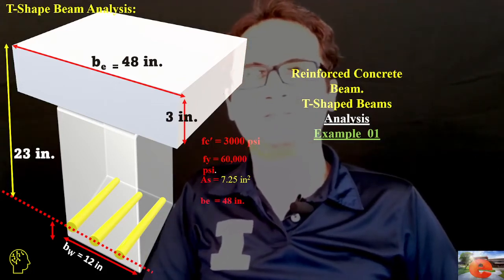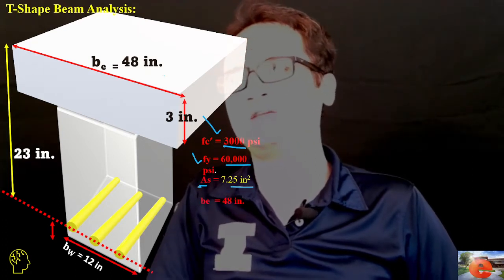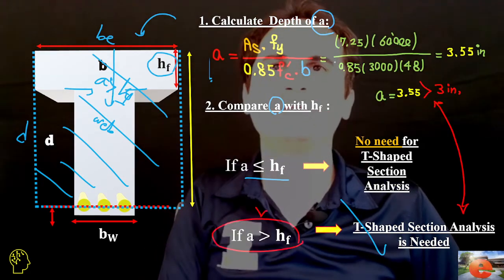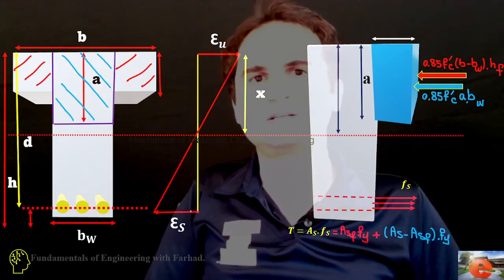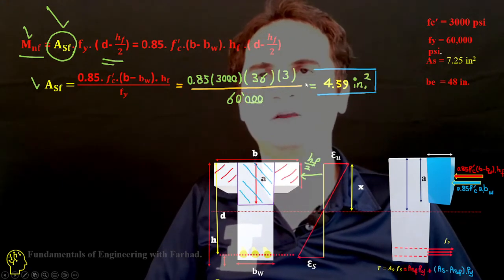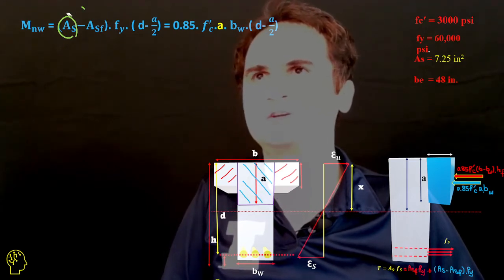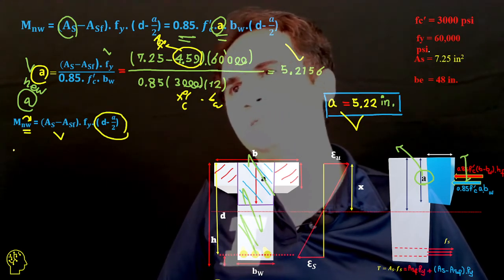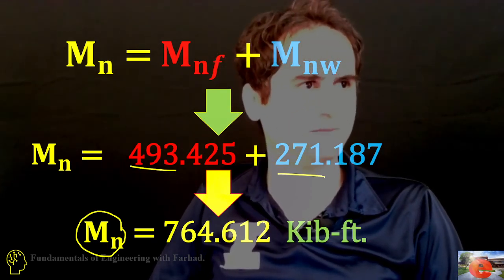Concrete _16_T-Shaped Section Analysis Example_01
Chapter 4
Flexural Analysis
Design of Beams
T-Shaped Section Analysis
 Example_01